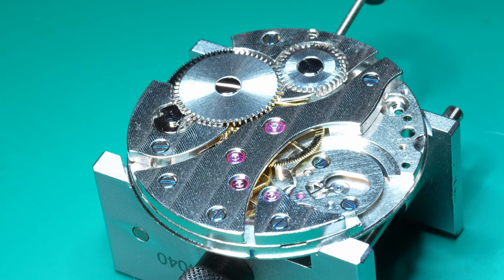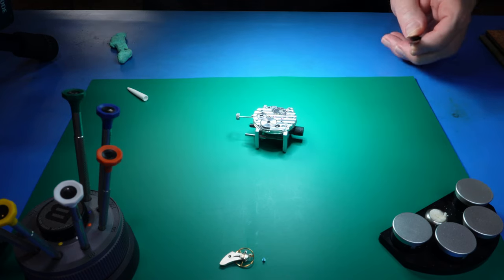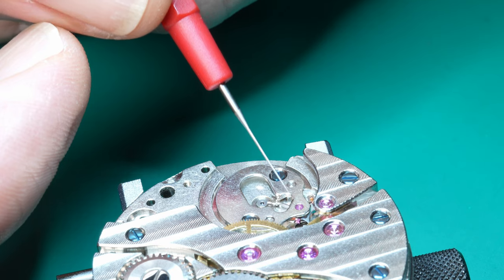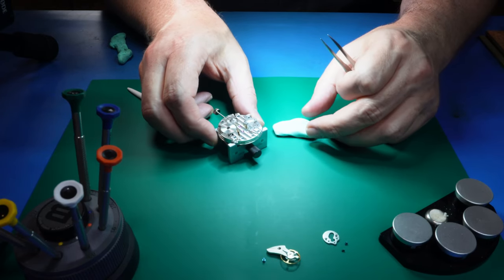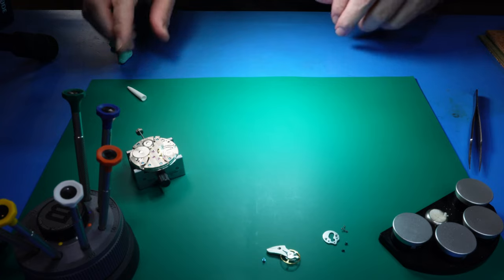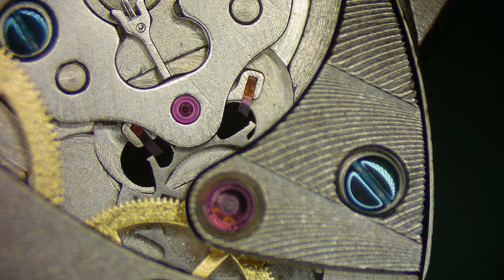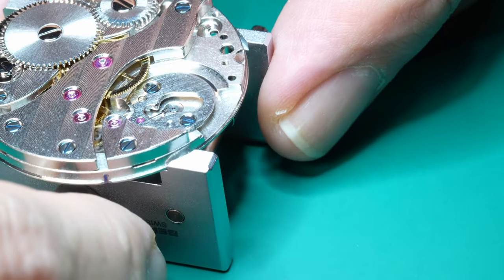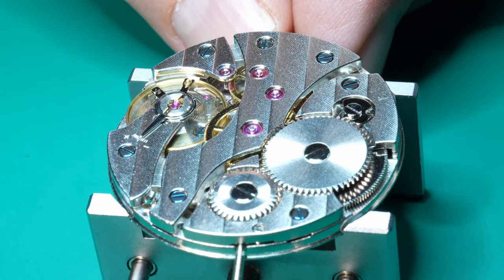Watchmaking VLOG - Oiling the Escape Wheel Teeth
VLOG 08112023
The whole point of my channel was to document my watchmaking journey from the beginning. I bought a Seagull ST3600 movement to practise on and develop the basic skills I know that I need.

Today's VLOG is practising oiling the pallet fork exit stone and hence the escape wheel teeth. This step is often not shown in Youtube watch overhaul videos but is an essential part of lubricating a movement.

I tried TWO different ways to do this, and I welcome YOUR comments on which you think is the best way.

Equipment used to film this video:

A-Cam: Sony A6700
Sigma 70mm Art Macro Lens

Editing Software: Davinci Resolve
Editing Computer: M2 Mac mini
Monitor Speakers: Yamaha NS-10MX
Monitor Amplifier: NAD 3120